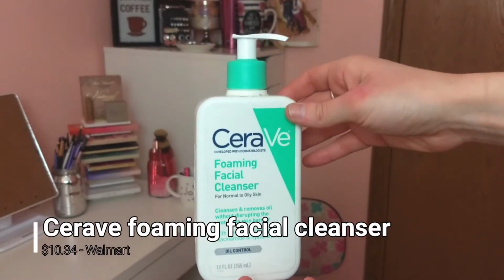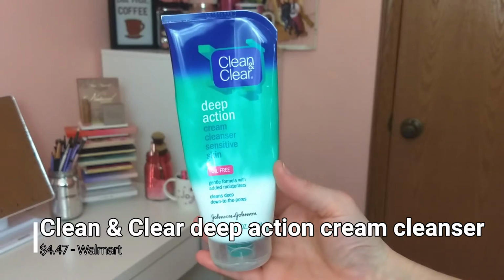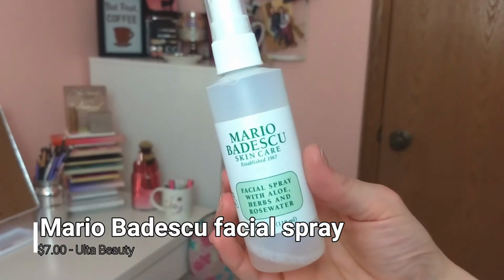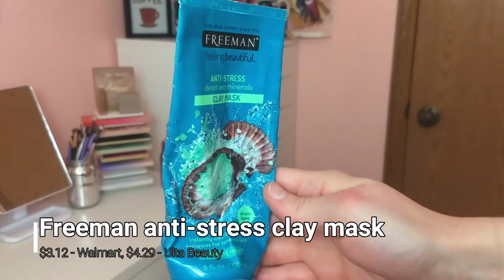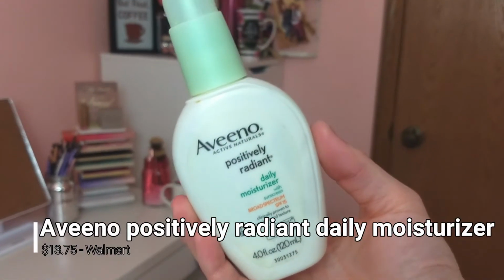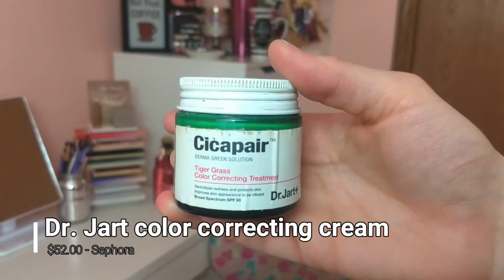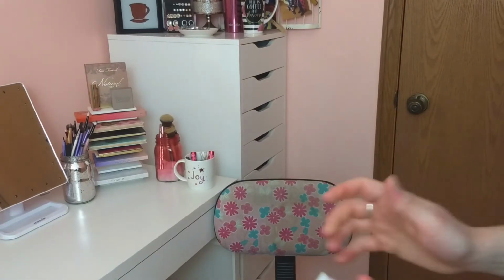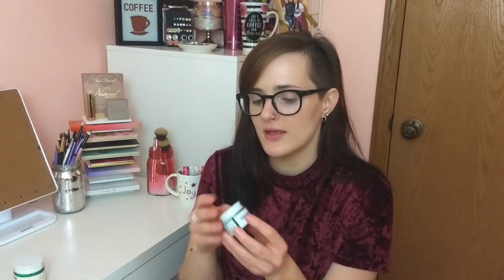Skincare Empties from 2018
---Hey guys! Today's video is reviews on all the skincare products I've used up through 2018. Do you guys like watching these empties videos? If you do, let me know cause I have a bag of makeup empties that I'd like to do a video on too. Stay cool.---

--SOCIAL MEDIA--